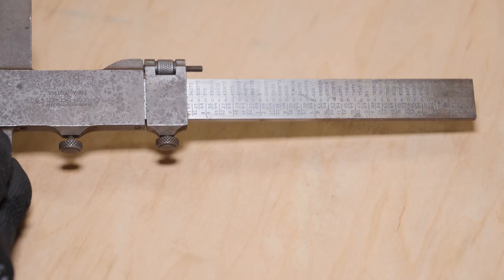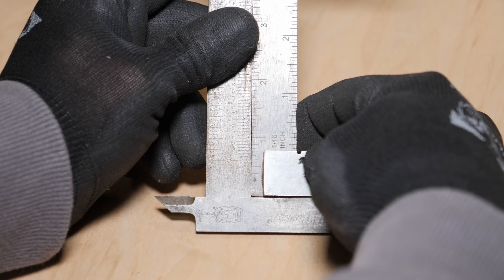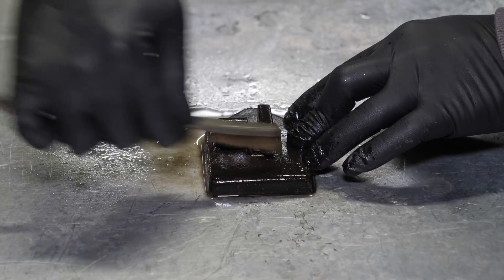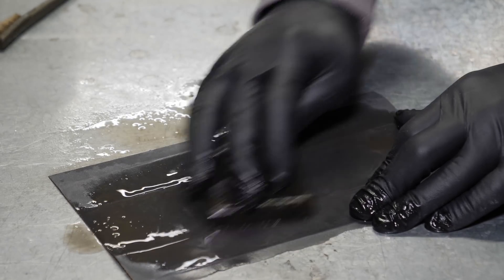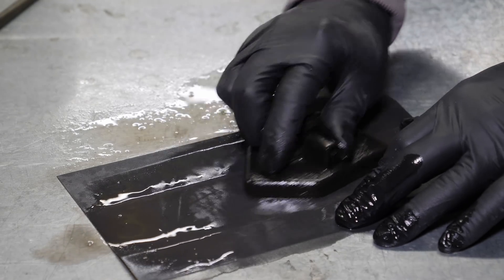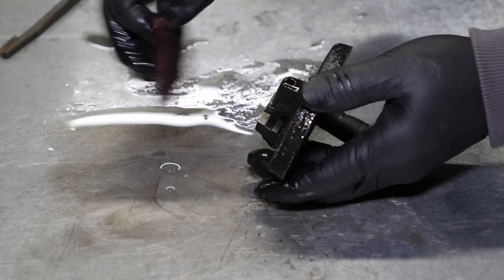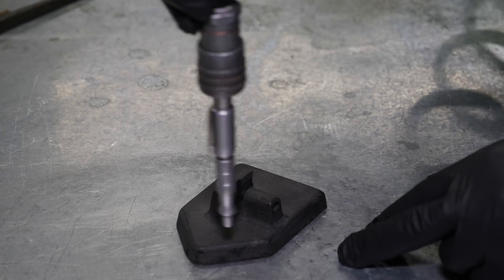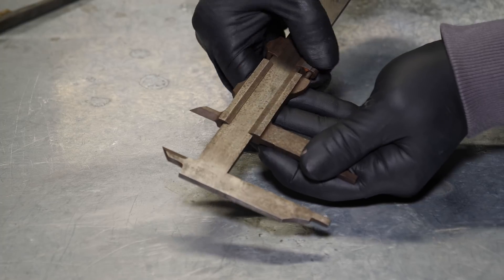Quick Caliper! Lathe Tool Height Gauge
Restoration of a 9" Mauser caliper.